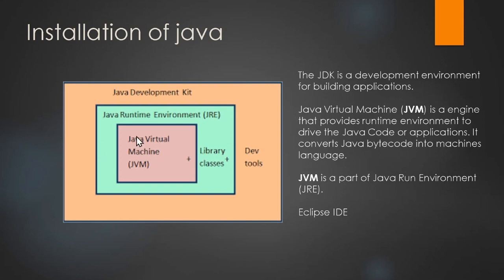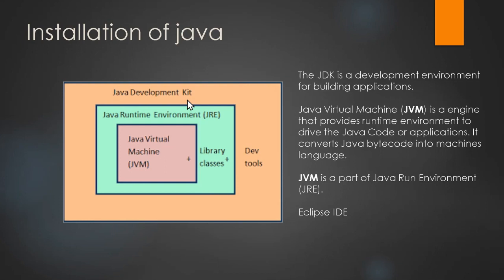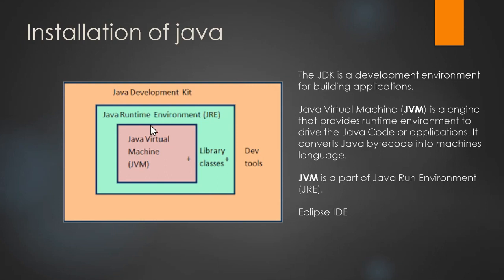JDK, JRE and JVM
JDK, JRE and JVM, let's understand what
is java development kit, java runtime environment and also what is java virtual machine.